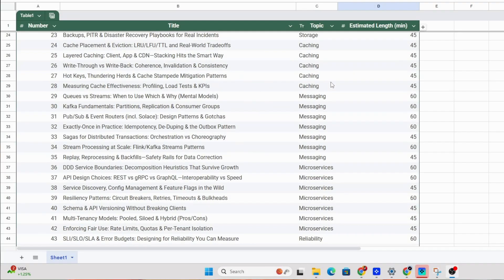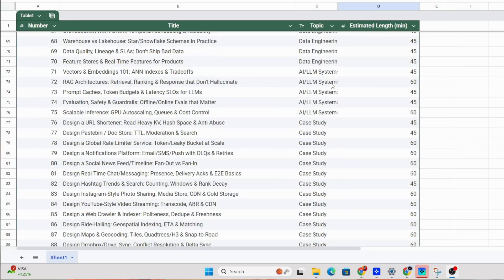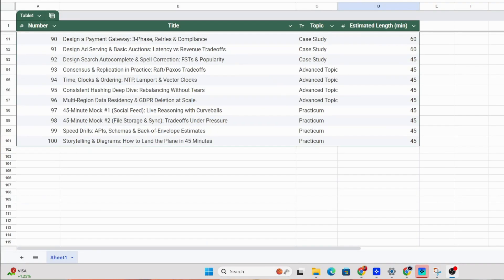Launching the Ultimate System Design Course. 🚀🚀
Welcome to the System Design Mega Course — 100 videos, 90+ hours, one complete roadmap to master system design interviews in 2025.

In this 3-minute video, I’ll walk you through what’s coming:
• The structure of the course
• How this single playlist will prepare you for 99% of real interview questions
• Who this series is for — from beginners to FAANG-level candidates
• The templates, cheat sheets, and case studies you’ll get for free.

FAANG,
Meta,
Google,
Amazon,
Netflix,
Microsoft,
apple,
doordash,
roblox,
stripe,
instacart,
uber,
lyft,
linked In,
pinetrest,
bloomberg,
robinhood,
Goldman Sachs,
box,
two sigma,
byte dance,
air bnb,
nuro,
ui path,
oracle,
data bricks,
waymo,
dropbox,
coinbase,
snowflake,
snap,
nvdia,
broadcom,
slack,
intel,
cisco,
indeed,
salesforce,
wayfair,
okta,
splunk,
service now,
coursera,
square,
upgrade,
mozilla,
yelp,
unity,
ebay,
affirm,
stach adapt,
amplitude,
github,
wish,
brex,
etsy,
chime,
shopify,
amd,
GoDaddy,
IBM